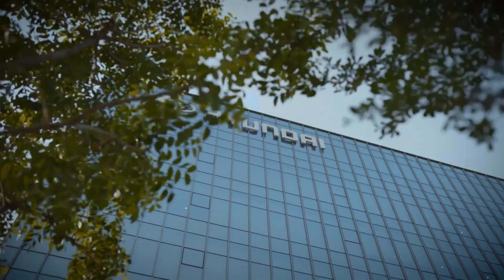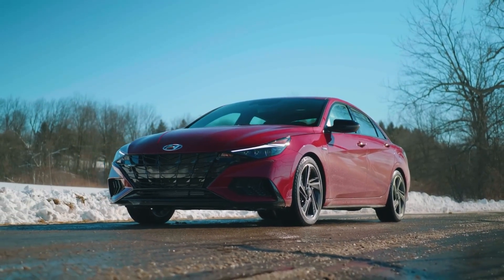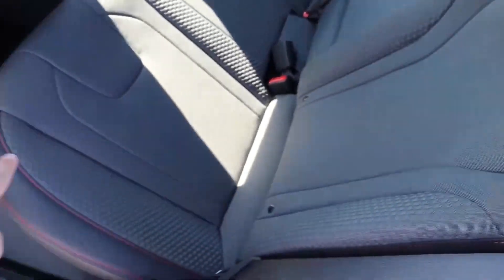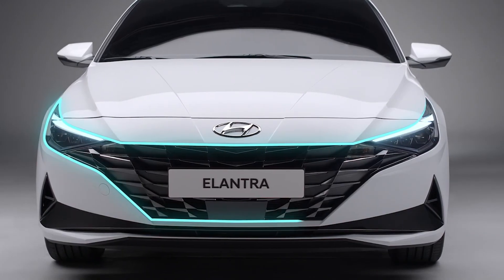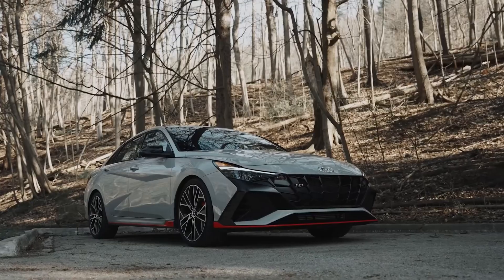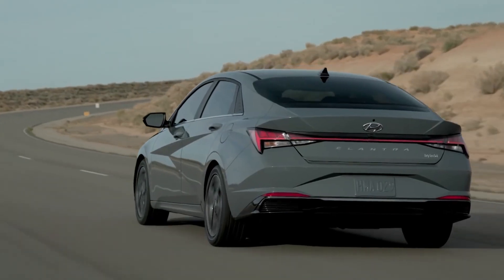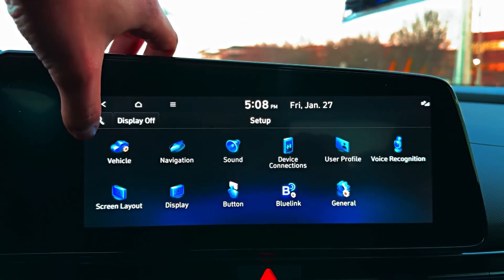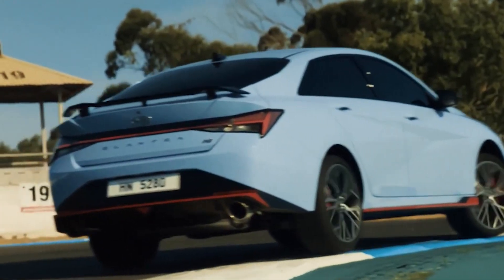Hyundai CEO Reveals Elantra N | Shocks Entire Industry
Hyundai has shocked the entire industry by revealing the Elantra N, a high-performance version of its popular sedan. The Elantra N is the latest addition to Hyundai’s N line of sporty cars that aim to deliver thrilling driving experiences. In this video, we show you the reveal of the Elantra N and what the Hyundai CEO had to say about it. We also go over the features and specs of the Elantra N and how it compares to its competitors. We tell you why the Elantra N is a game-changer for Hyundai and what it means for the future of the brand. Watch this video to learn more about the Hyundai Elantra N and how it shocks the entire industry.